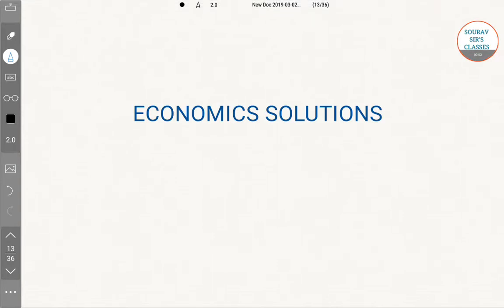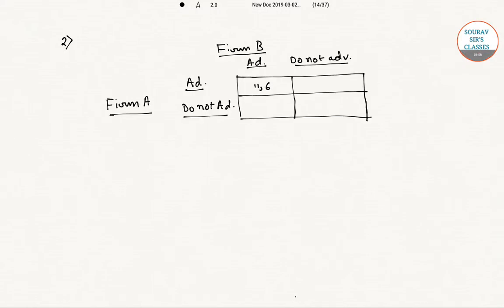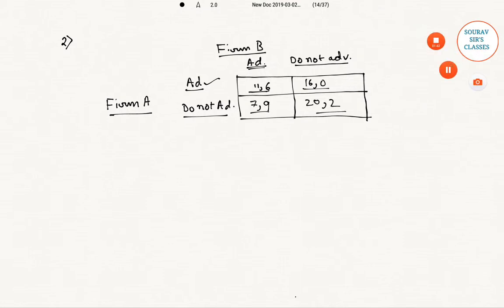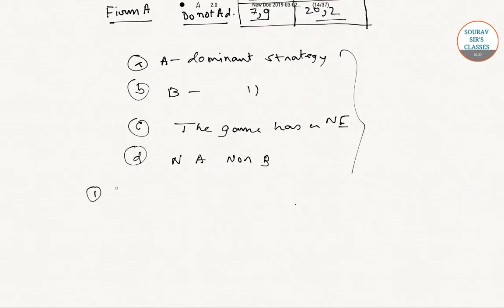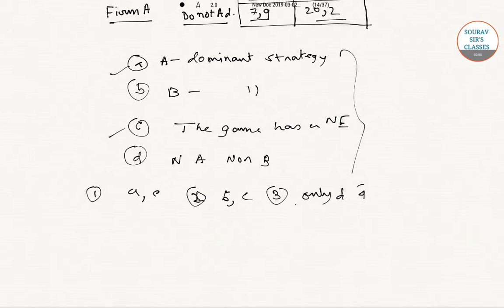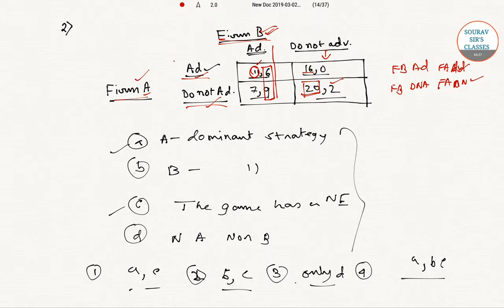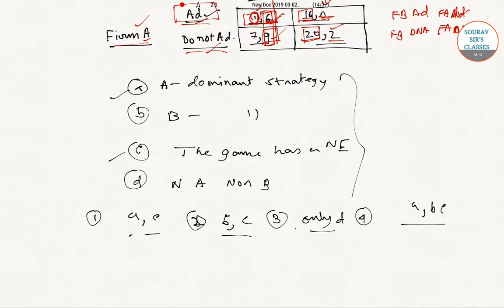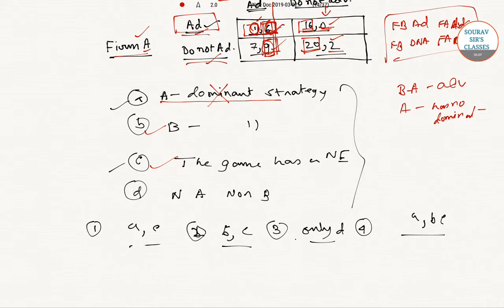ECONOMICS SOLUTIONS MCQ UGC NET ENTRANCE 2